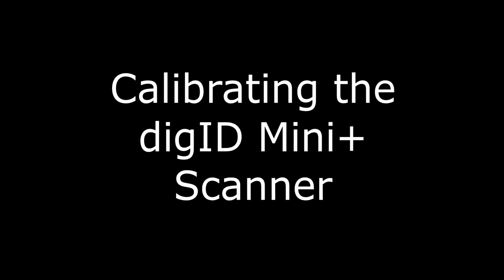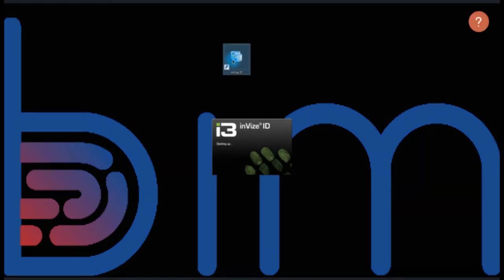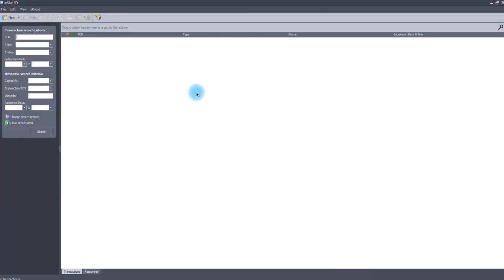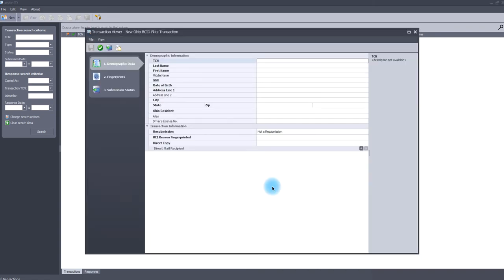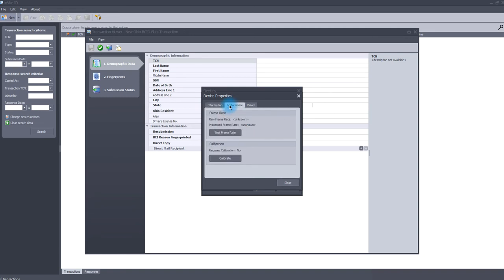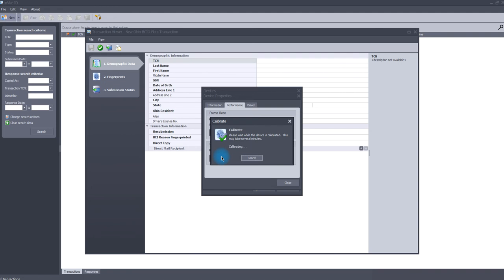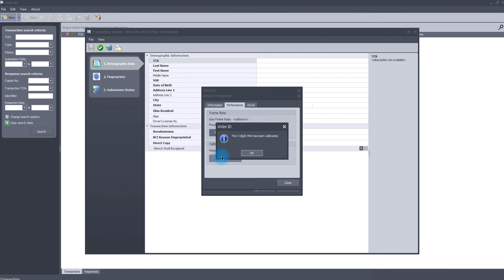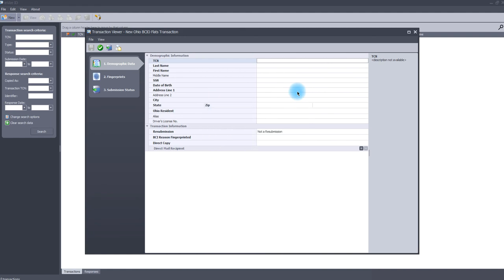How to Calibrate Your digID Mini+ Scanner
In this video we’ll show you how to calibrate your digID Mini+ fingerprint scanner.